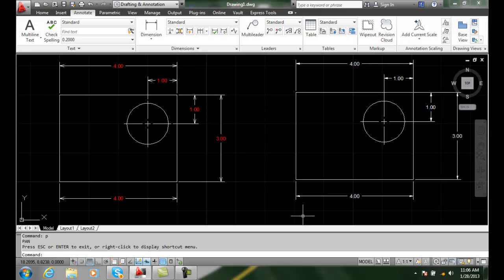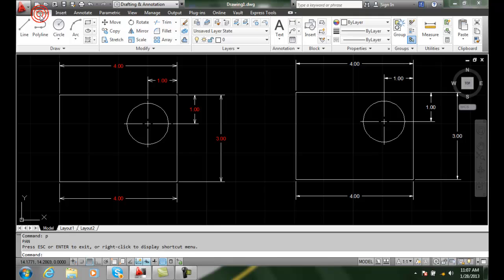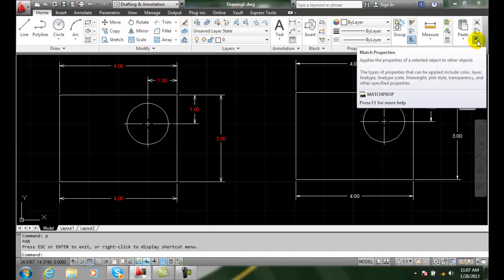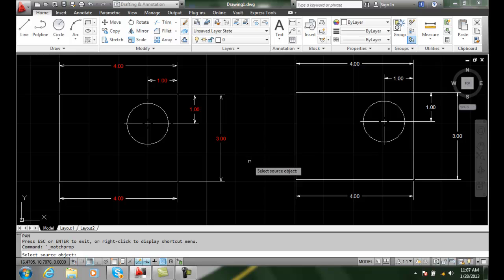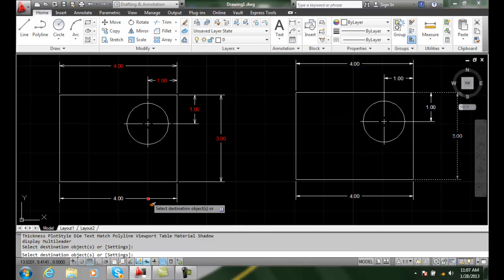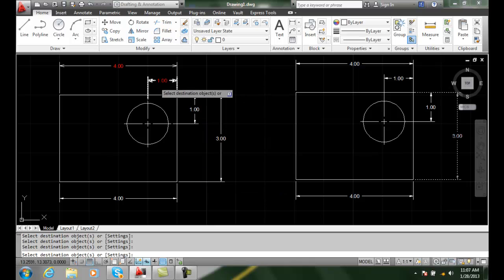AutoCAD II 20-12 Using the MATCHPROP Command